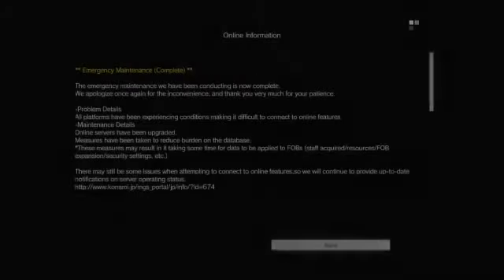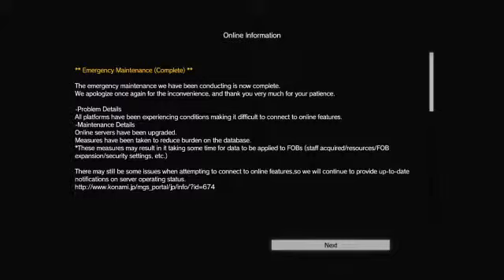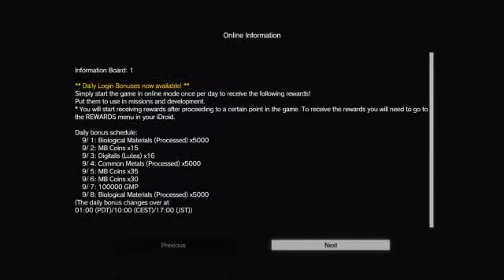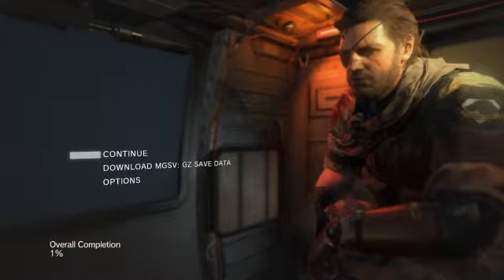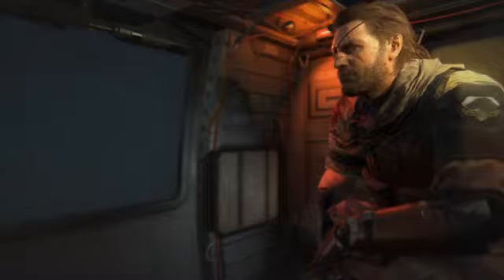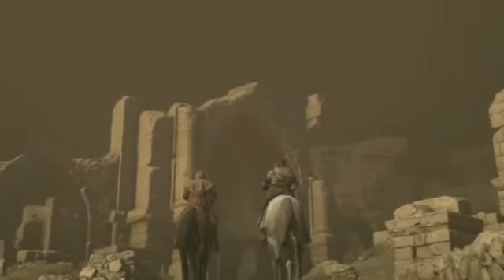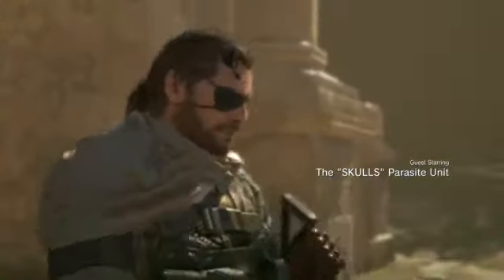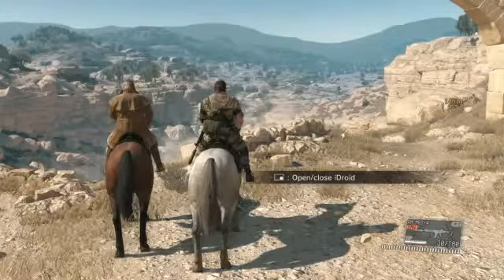Ben Sangwich Plays Metal Gear Solid V Part 3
VERY SHORT! Longer one later.